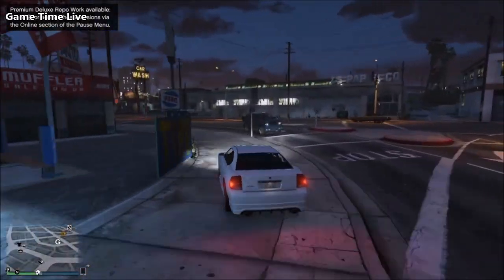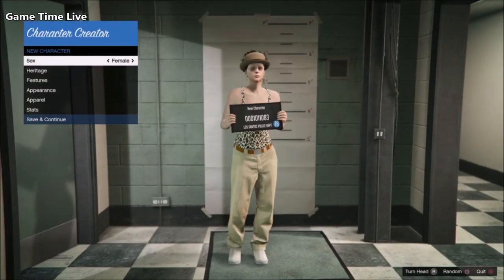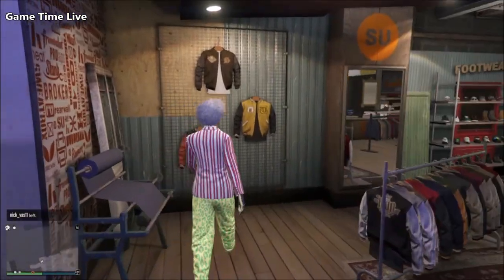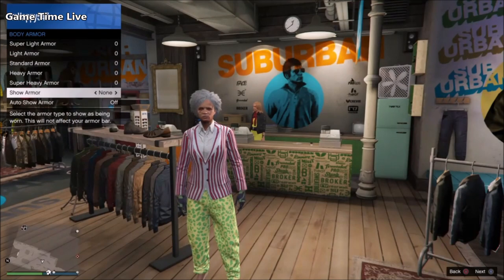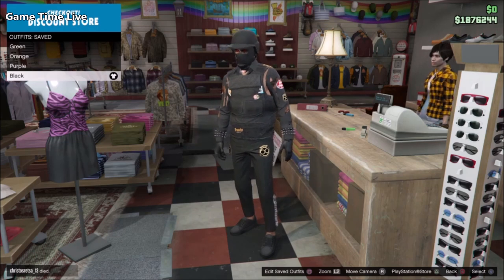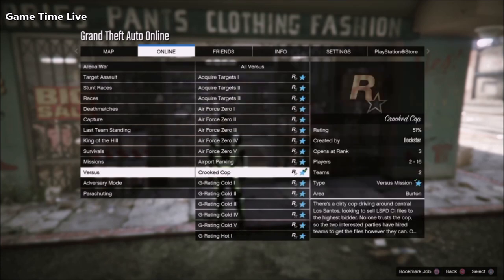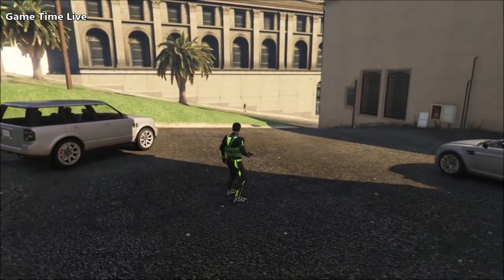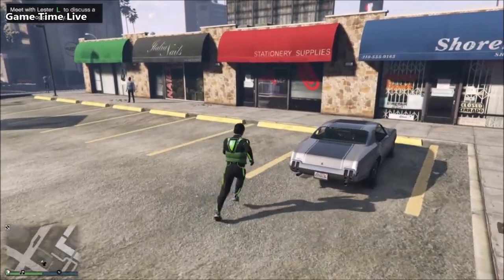GTA5 I *SOLO* Colored Body Armor Glitch! (NO BEFF) With TRON TOP! (Male Only)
In this video i'll show you how to get colored body armors (green, purple and orange) without beff glitch solo for male character using the creator outfit transfer glitch.

♥️ Helper: Mr_montana37

♥️ Intro song
Audioscribe - Shimmer

♥️ Inspired/founder by
Tricz
♥️ Did you like it? So➜ Drop 1 Like